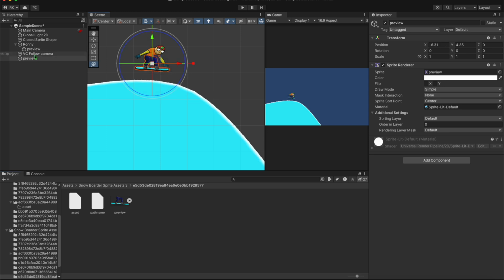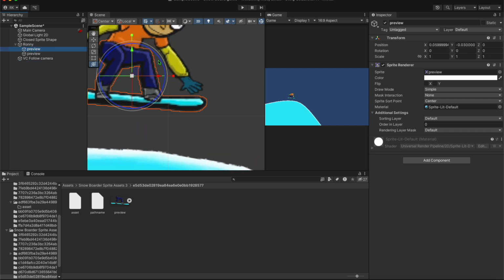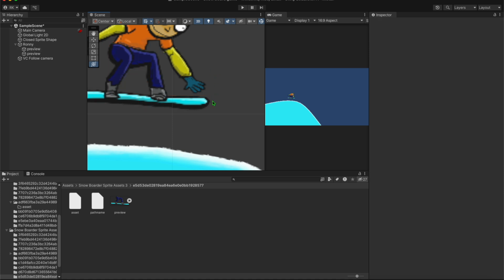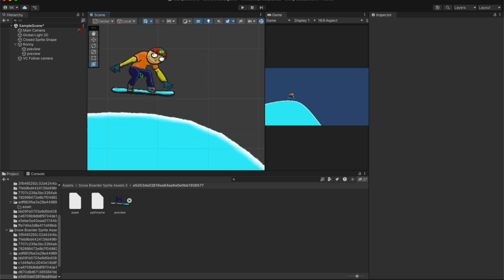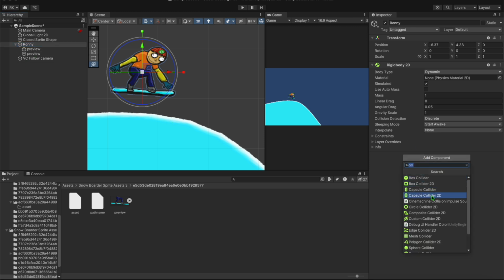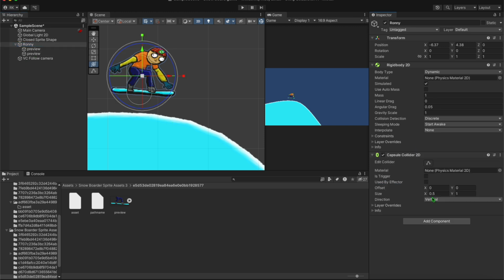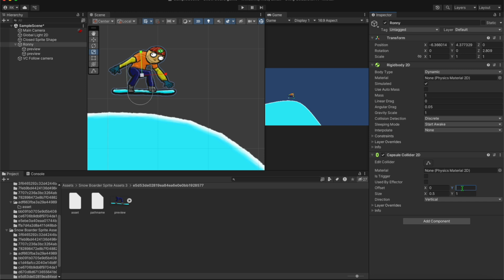Lecture 9 – Snowboard Game: Adding the Lower Body of the Character 🏂🧍‍♂️❄️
In Lecture 9 of our Snowboard Game series, we continue setting up our main character by adding the lower part of the body, such as the legs or snowboard. This step helps us prepare for animation and physics as the character interacts with the snowy terrain.

What You’ll Learn:
✅ How to add and position the lower body or snowboard sprite
✅ Organizing character hierarchy in the scene
✅ Setting up colliders or physics elements if needed
✅ Preparing for animations and movement in future lessons

By the end of this lecture, your character will start to take full shape, and you'll be ready for the next steps in controlling and animating the snowboarder. 🎮❄️🏂